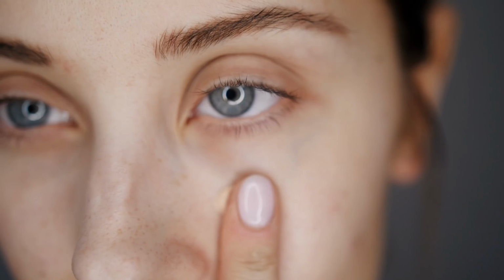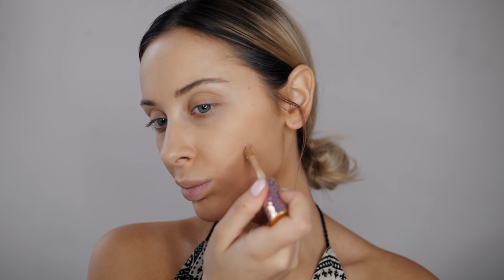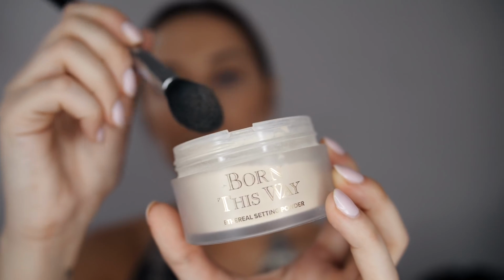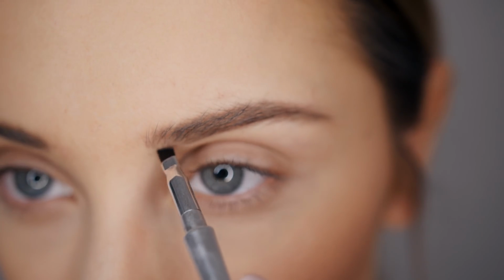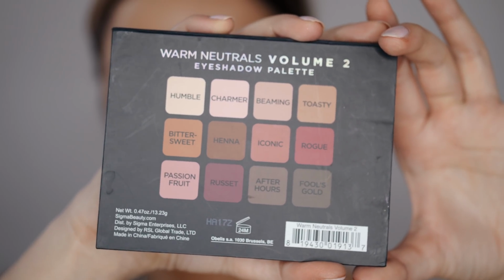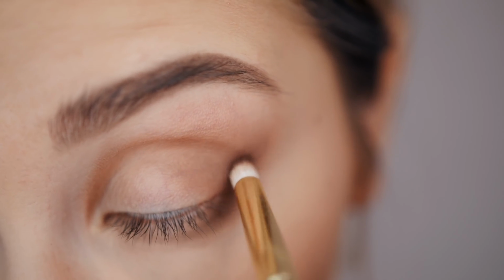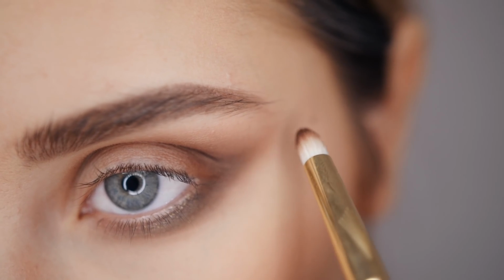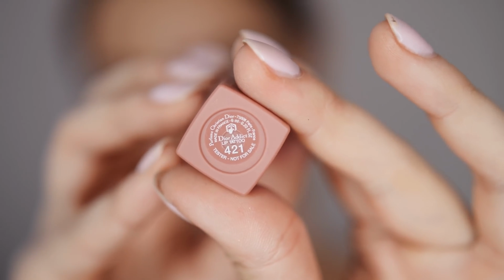Alter Ego | Tutorial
Products used or mentioned:

Too Faced born this way (light beige)
Tarte shape tape + maracuja creaseless concealers
Dior backstage contour kit
Born this way translucent powder
Benefit Cosmetics "Ka-Brow!" eyebrow gel

Sigma warm neutrals volume 2 palette
Benefit roller lash
Mac x Patrick Starrr lip liner (mahogany)
Dior Addict lip tattoo (shade 421)

SOCIAL:
MAKEUP IG: GinaShkeda
CASUAL IG: EverydayGins